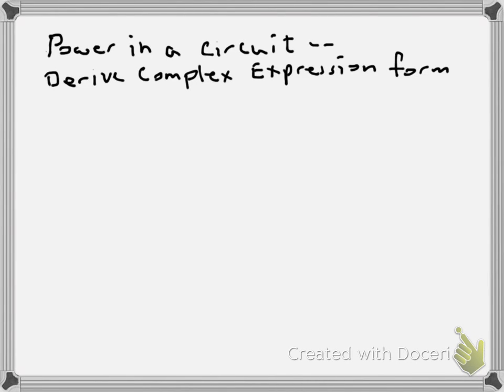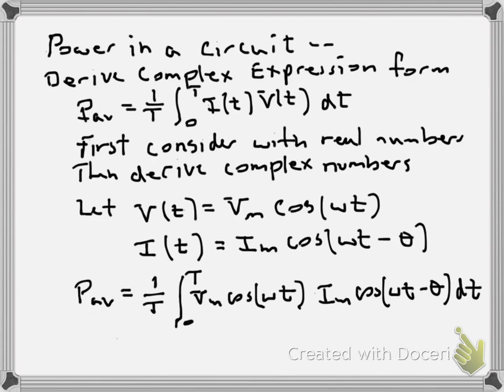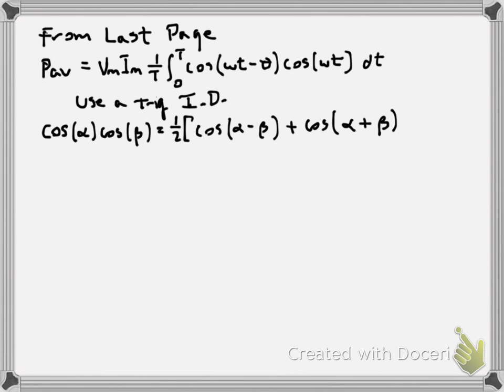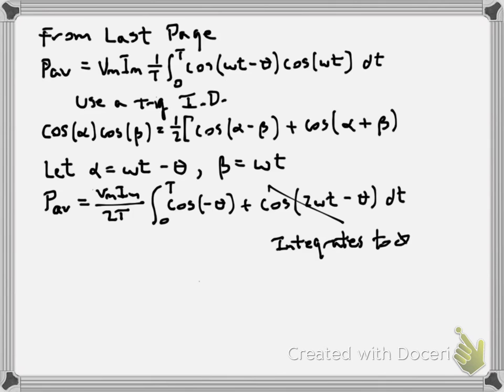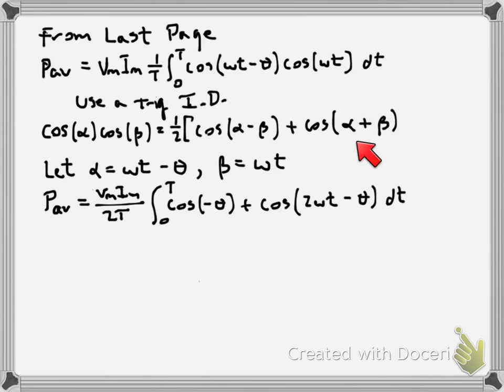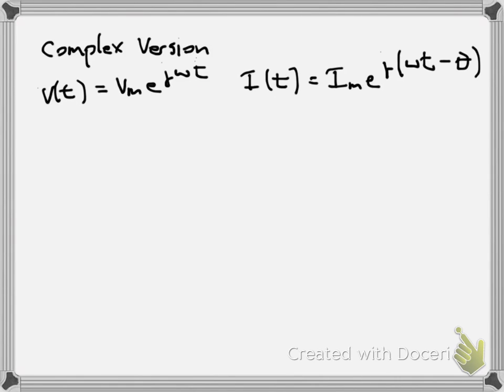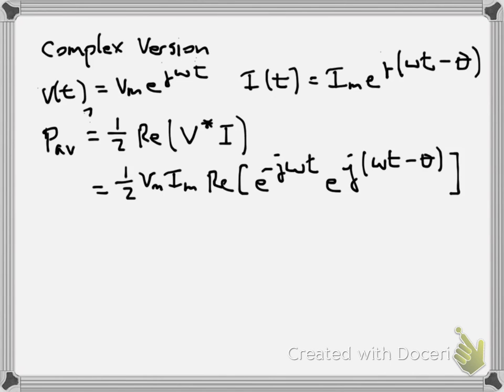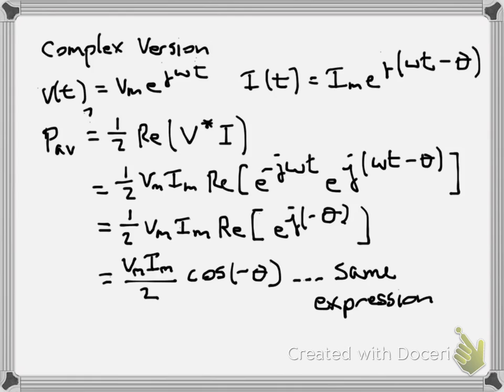Average Power Complex Expression